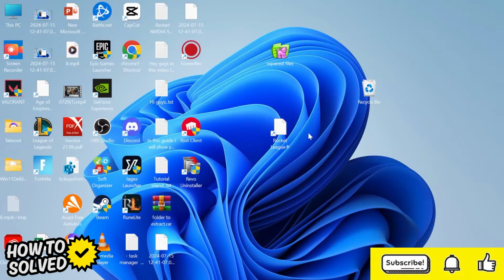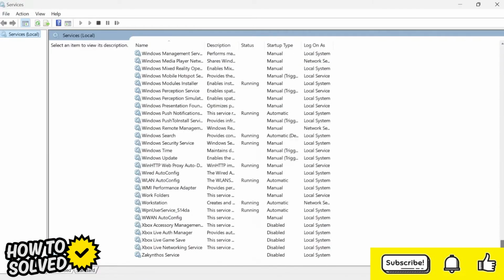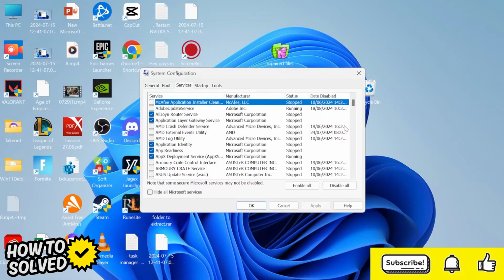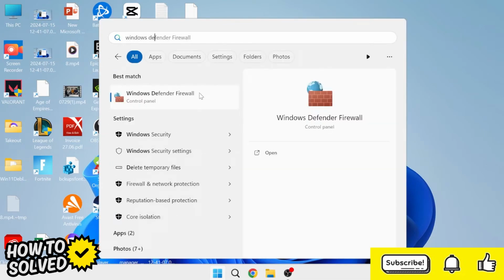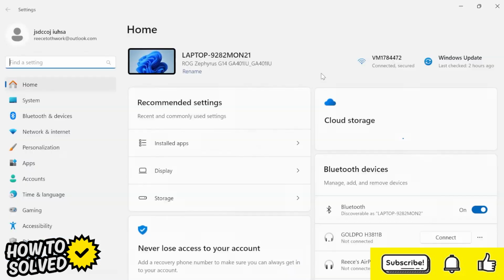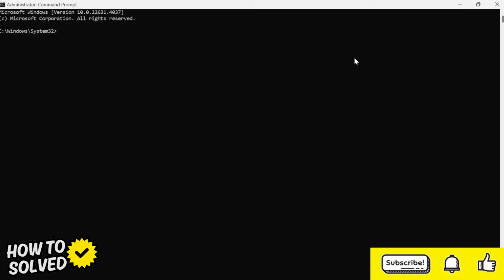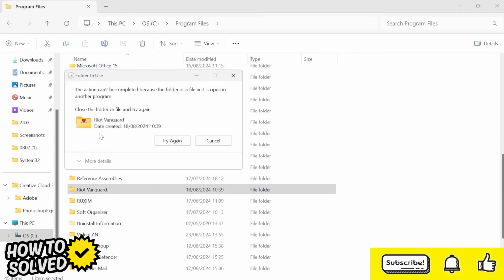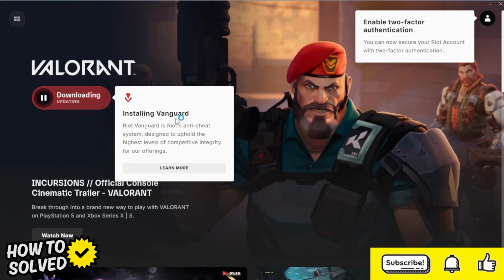[Easy Fix] Valorant VAN-81 Connection Error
In this video I will show you how to [Easy Fix] Valorant VAN-81 Connection Error